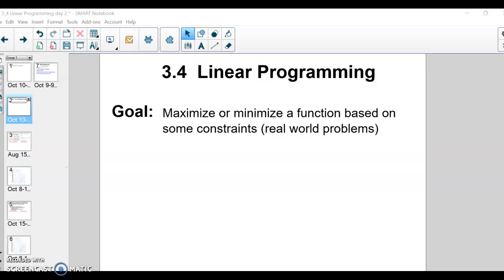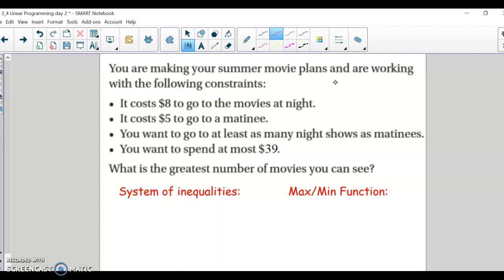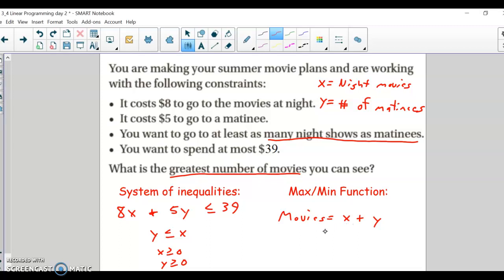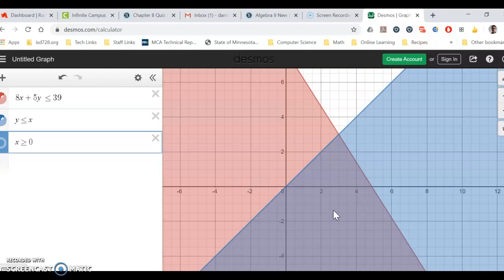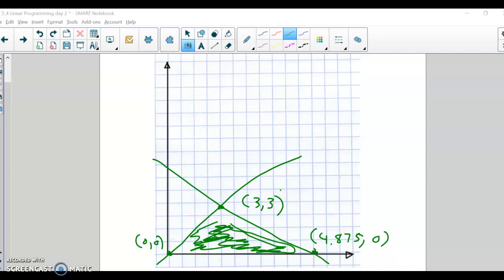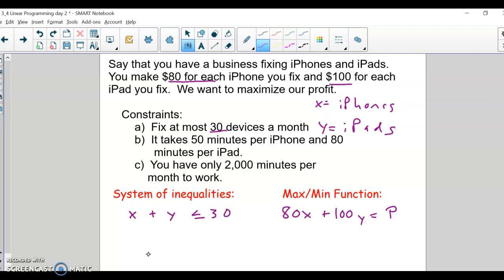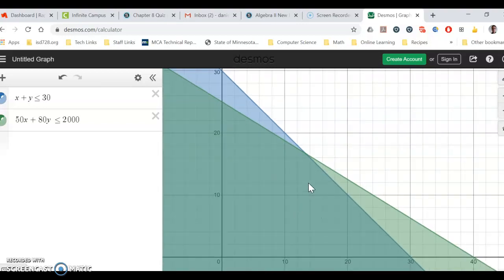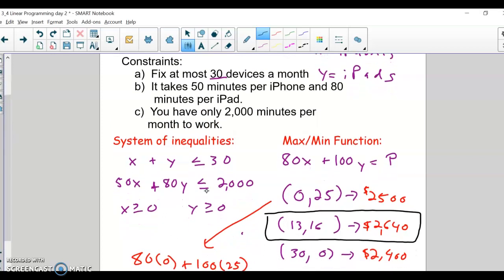Section 3.4 day 2